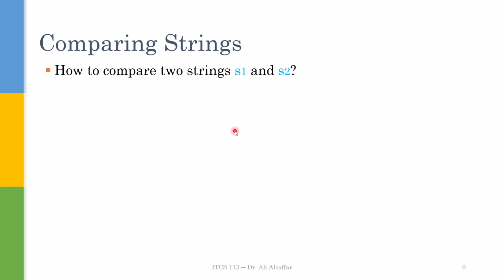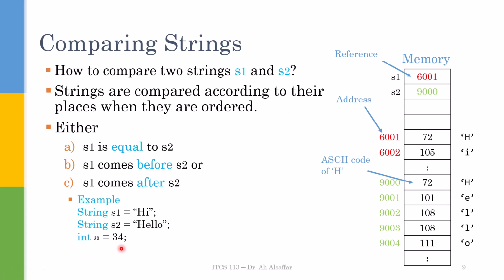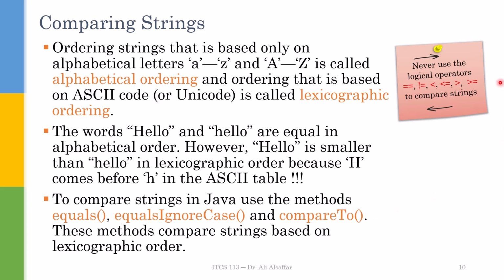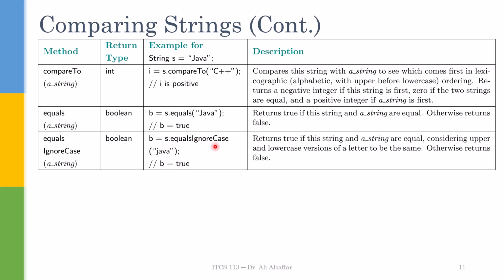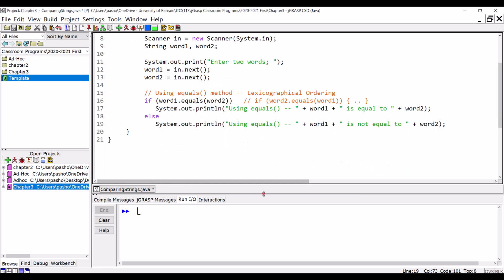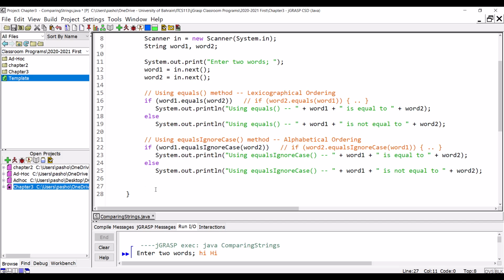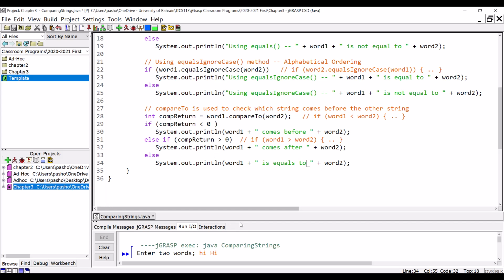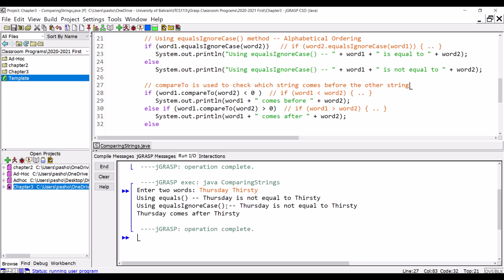Lecture 35 - Chapter 4 - Comparing Strings - ITCS113